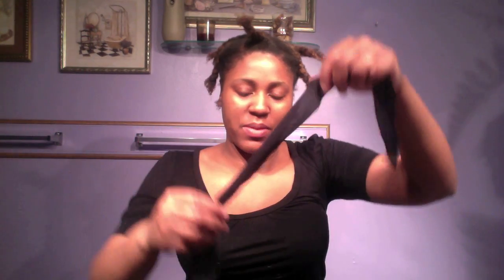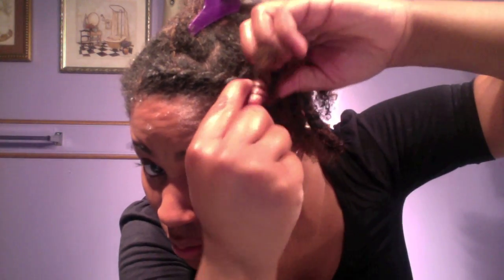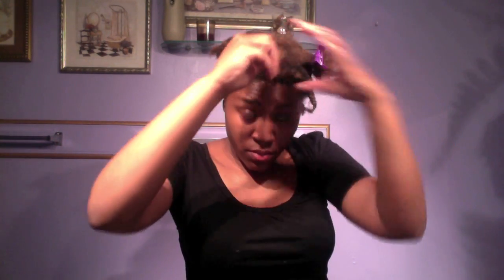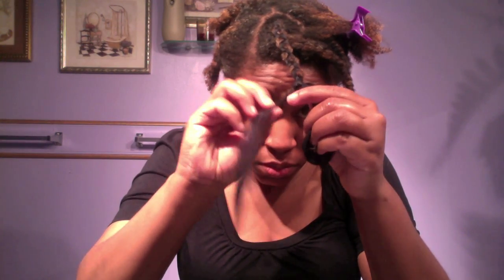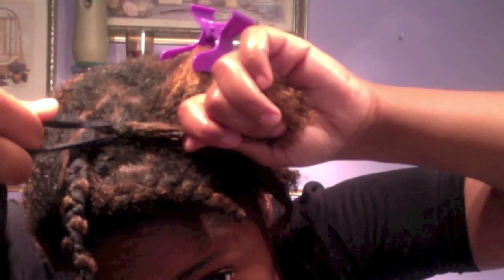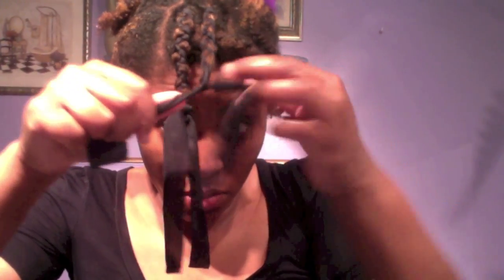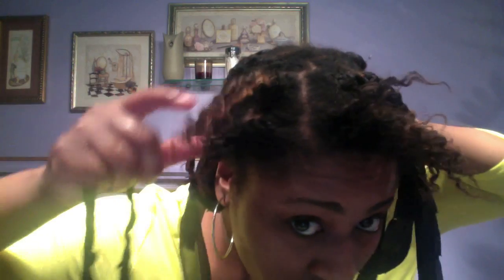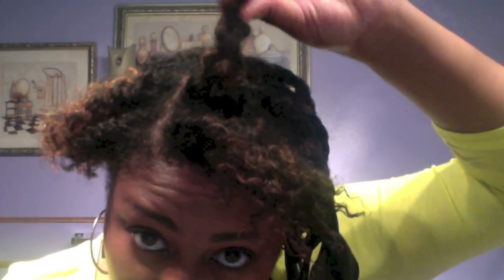Satin Braid Out Featuring Entwine Naturalle Couture Creme Jelle Styler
Satin Braid Outs are amongst the most convenient ways to stretch your natural hair and result in BIG hair -- especially when you use Entwine Naturalle Couture Creme Jelle Styler!!

Facebook.com/Profoundcoils

Music production was created by myself for the purposes of this video, this material has not been purchased, borrowed, or illegally taken from any source.